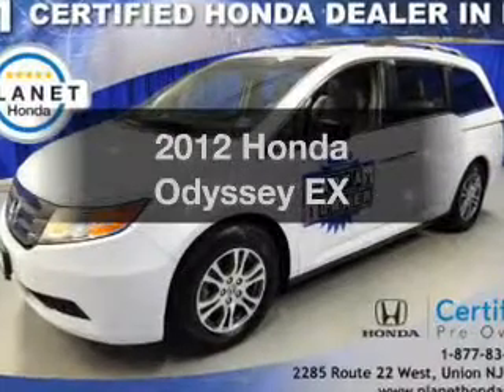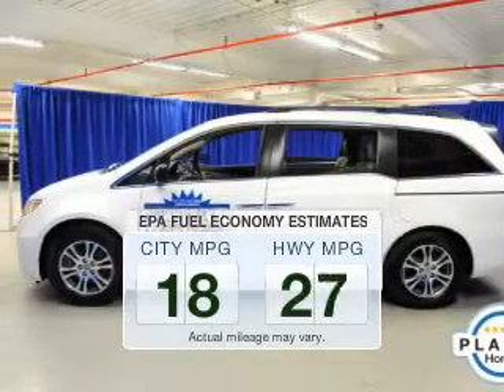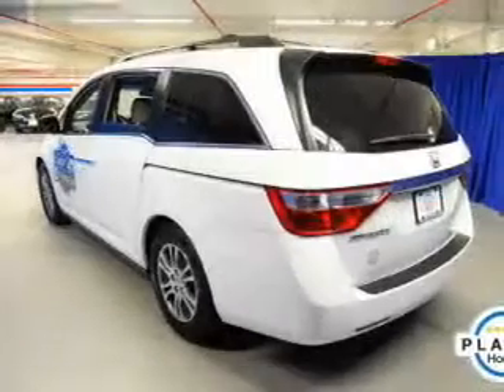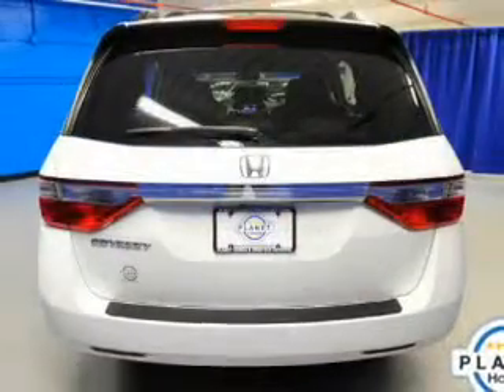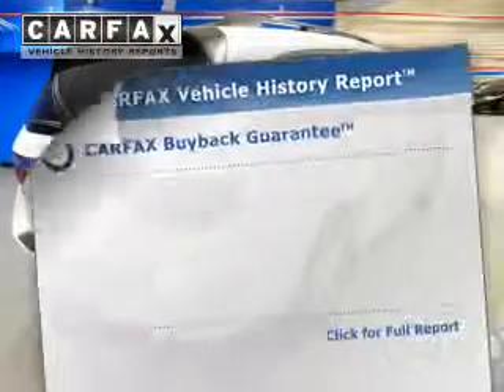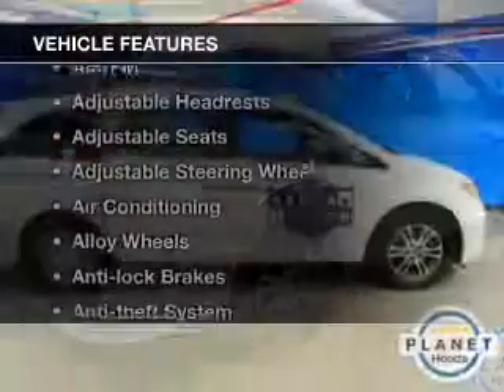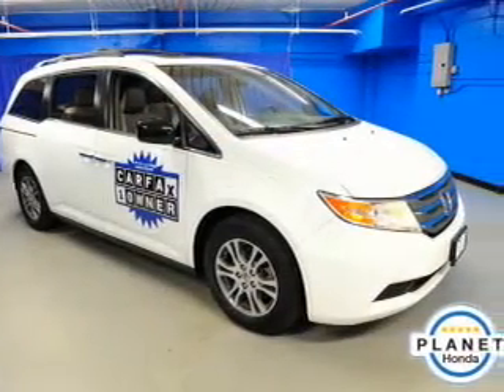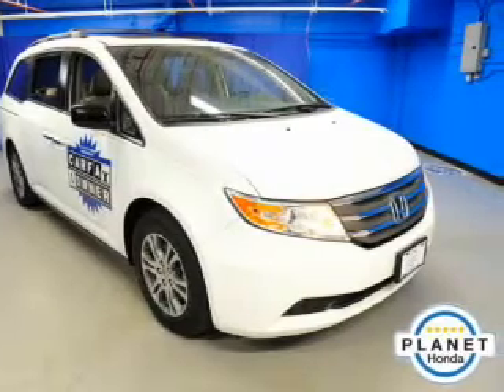2012 Honda Odyssey - Union NJ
Year: 2012
Make: Honda
Model: Odyssey
Trim: EX
Engine: 3.5 L, 6 cylinder
Transmission:
Color: White
Mileage: 40493
Address:
2285 Route 22 West